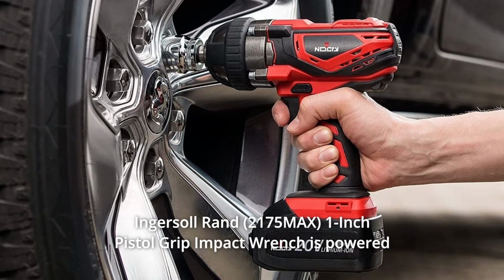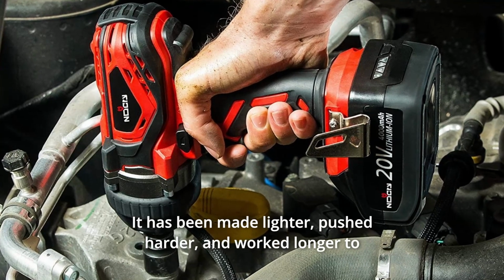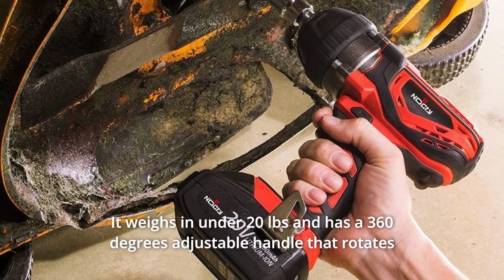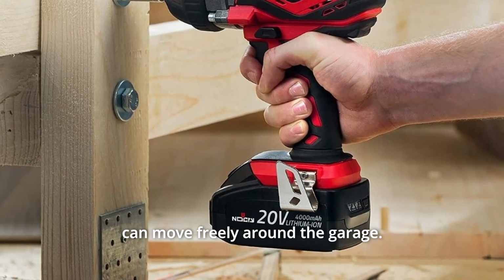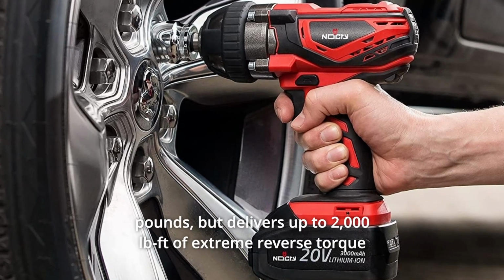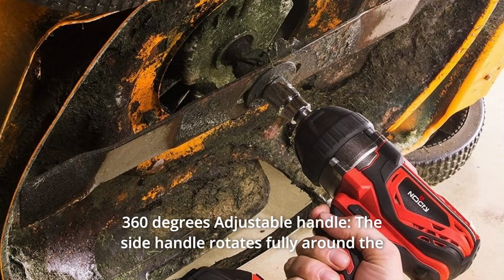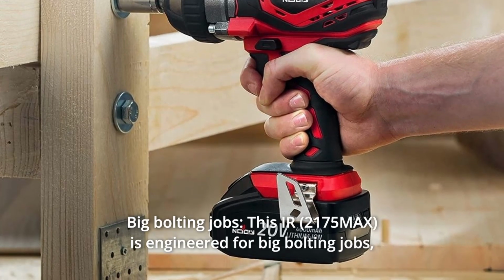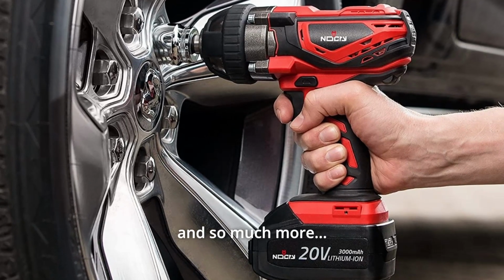NoCry 20V Cordless Impact Wrench Kit Review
Check Amazon's latest price (These things might go on Sale)

With 300 ft-lb (400 N.m) of torque, this cordless impact wrench will easily release any lug nut, bolt, or large screw, and then tighten them with 260 ft-lb (350 N.m). One 20-volt battery, a belt clip, a quick charger, and a carrying case are included with the tool.

Number 1. The rechargeable 20 Volts 4.0 Ah lithium-ion battery - completely charged in only 2 hours with the NoCry fast charger, both compatible with NoCry 20 Volts power tools alone - allows you to work faster, longer, and with fewer stops.

Number 2. The maximum IPM rate of 2,700 generates heavy-duty impacts for easy attaching and loosening of nuts and bolts - just like a bulky and expensive pneumatic air-powered electric pistol.

Number 3. At 2200 rpms, the 0.5 inch detent anvil will quickly remove tyres from cars, commercial vehicles, motorbikes, trucks, and trailers, and can be utilised for automotive repairs, major construction projects, heavy equipment maintenance, or product assembly.

Number 4. IMPORTANT: A problem with the forward/reverse selector switch is causing a tiny fraction of our impact wrenches to not perform properly. We've been able to minimise the number of faulty units somewhat, but not totally. We feel terrible about it and are working hard to find answers.

Searches related to NoCry 20V Cordless Impact Wrench Kit Review

20V Cordless Impact Wrench
Cordless Impact Wrench
Impact Wrench
Impact Wrench Review